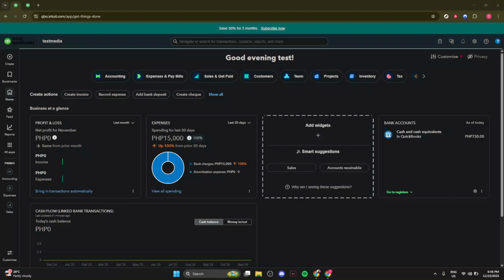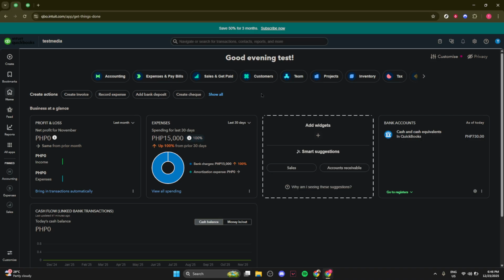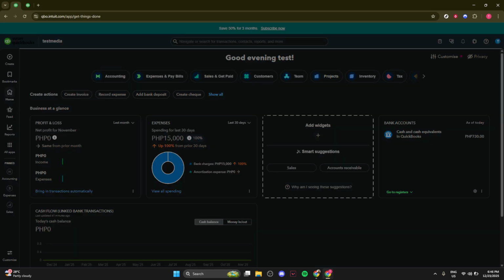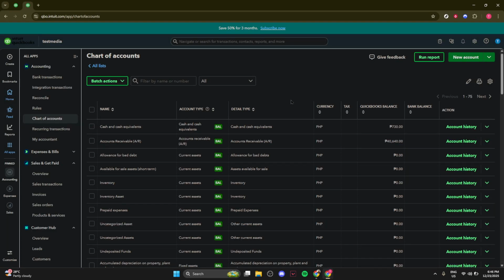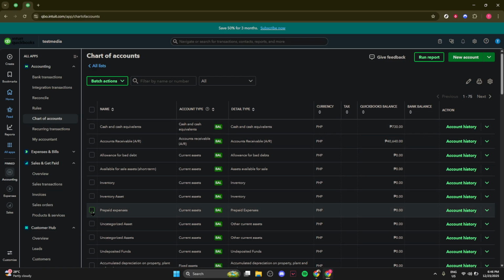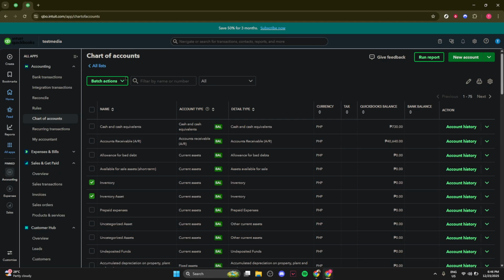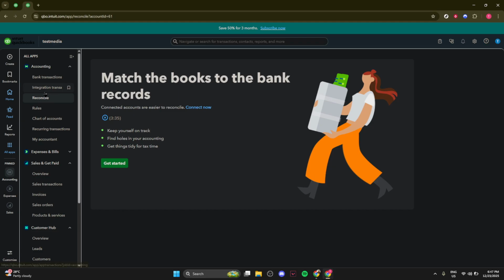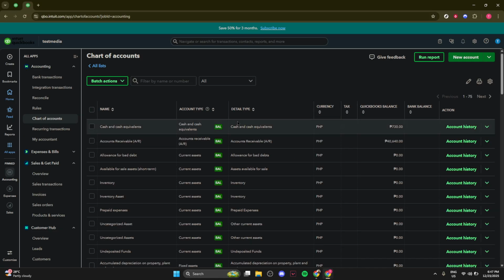How To Merge Quickbooks Accounts [2026 Guide]